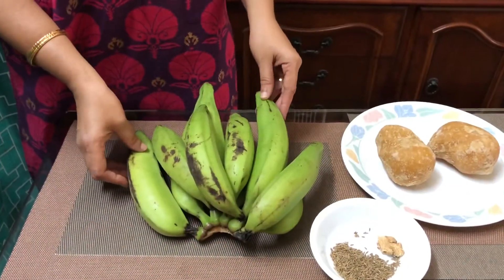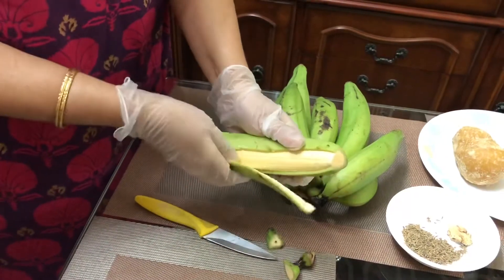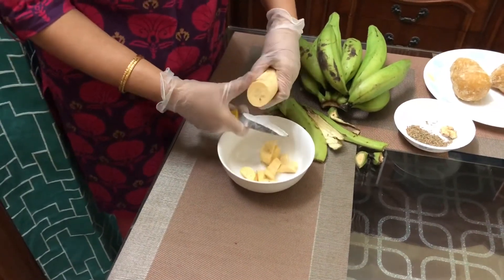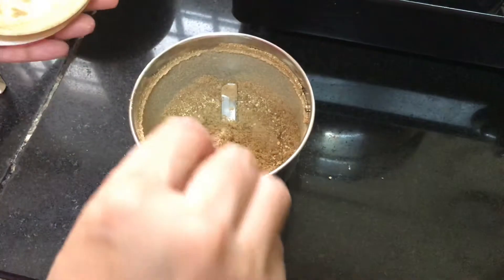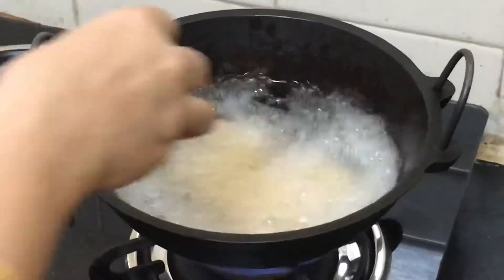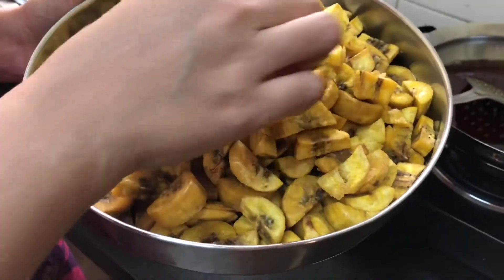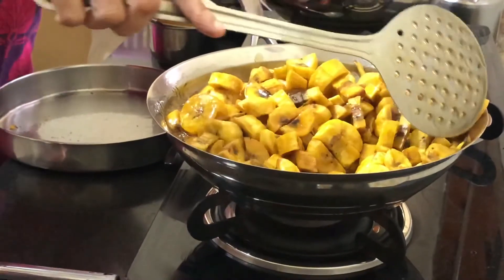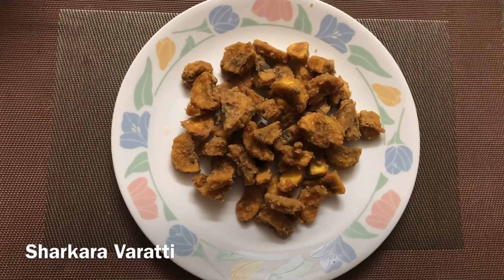Sharkara Varatti /Sharkara Upperi recipe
Traditional sweet dish of Kerala made from raw plantains. It is made during the festivals of Onam and Vishu. The main ingredients are :
Raw Plantains( Kerala special Banana), jaggery, dry ginger and cumin powder and coconut oil for deep frying.